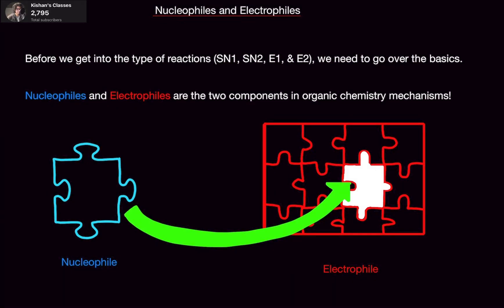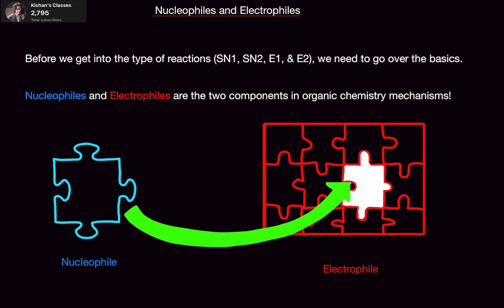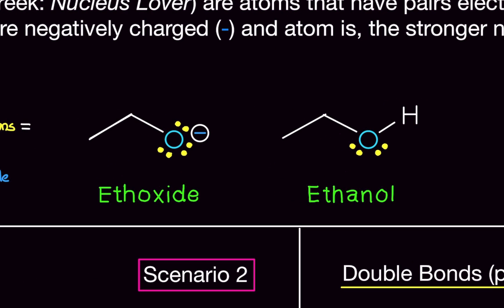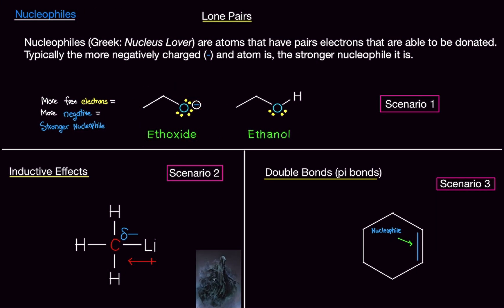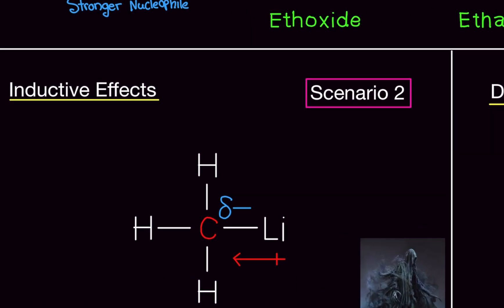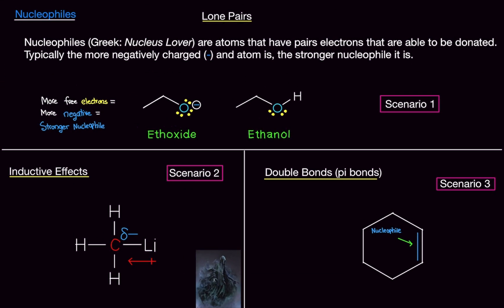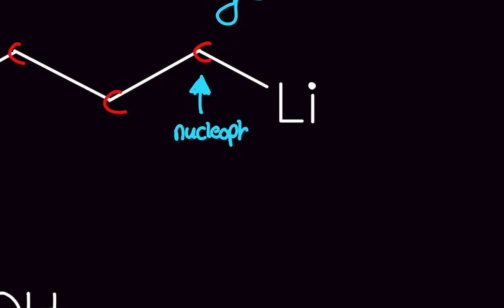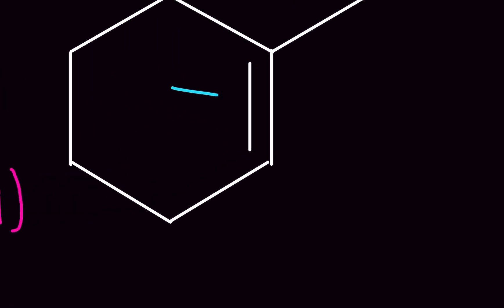Organic Chemistry: Nucleophiles and Electrophiles (BASICS and PRACTICE PROBLEMS!)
Hello my Nucleohiles.

In this video, I am going over Nucleophiles and Electrophiles as well as practice problems.

0:00 Intro
2:30 Nucleophiles
7:48 Nucleophile Practice Problems
10:21 Electrophiles
12:32 Electrophile Practice Problems

Hi!

Courses I plan to cover:

Biology
Physiology
Biochemistry
Psychology
Chemistry
Organic Chemistry
Physics